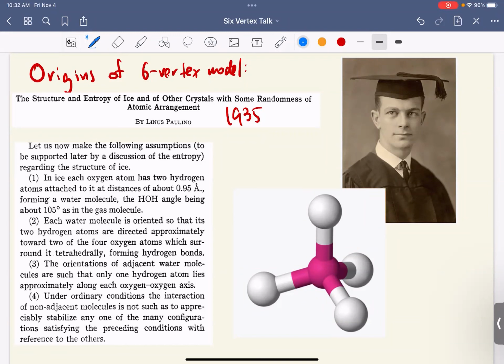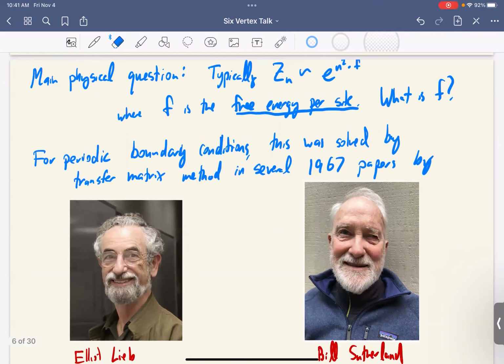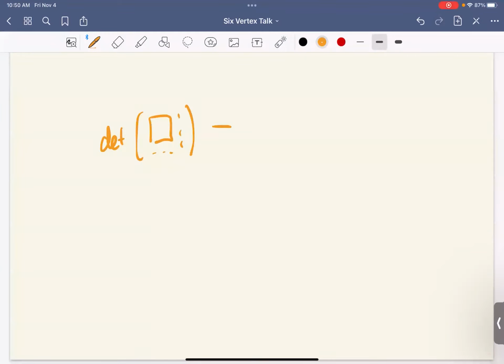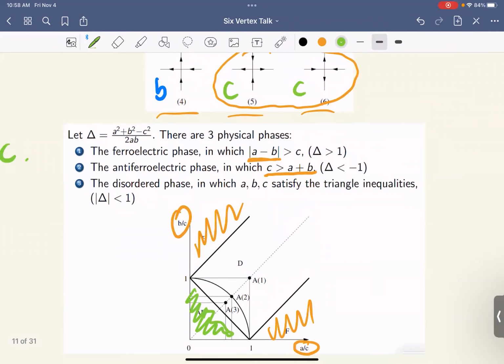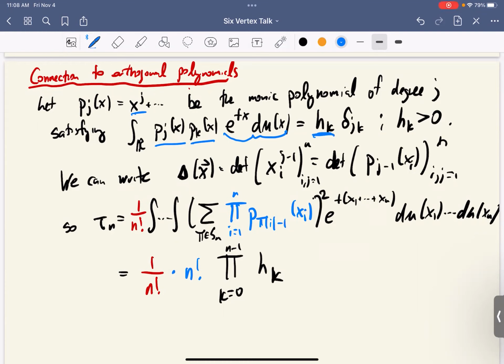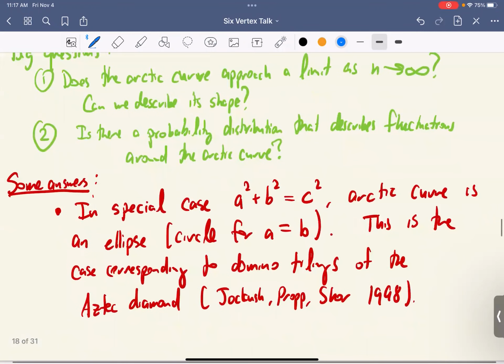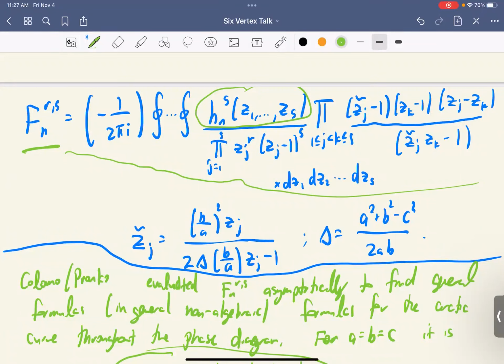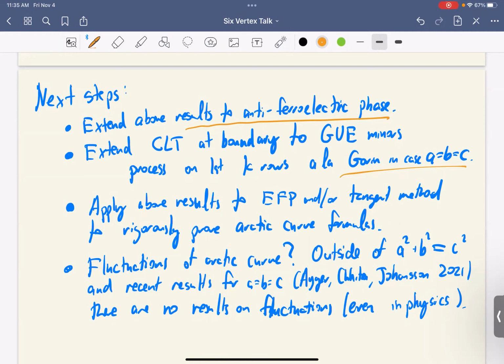[PNW-IP] Introduction to the six-vertex model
This talk will be about the six-vertex model, a well-known integrable model in 2-dimensional statistical physics which was first suggested in the work of the Nobel Laureate chemist (and Oregon State alumnus) Linus Pauling back in 1935. I’ll talk a bit about the history of the model, but the talk will focus developments in the 21st century. Namely, I will discuss the six-vertex model with fixed boundary conditions which induce the phenomenon of spatial phase separation, giving rise to many unanswered questions and connections to various other problems in mathematics and physics.